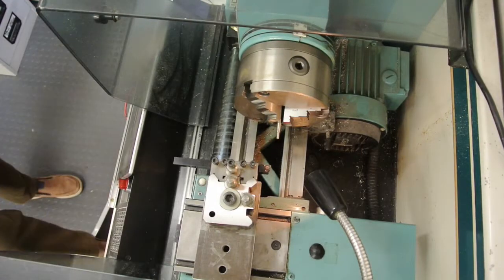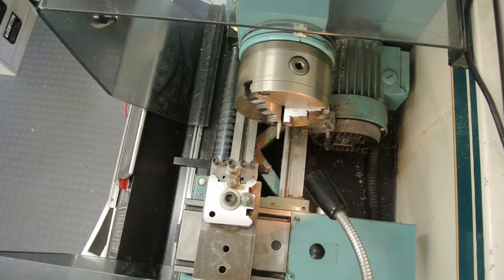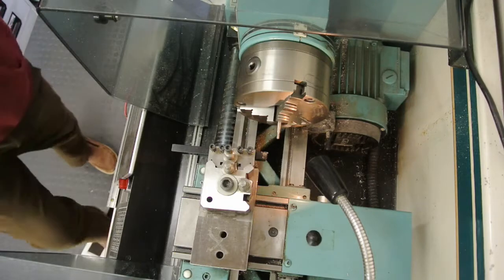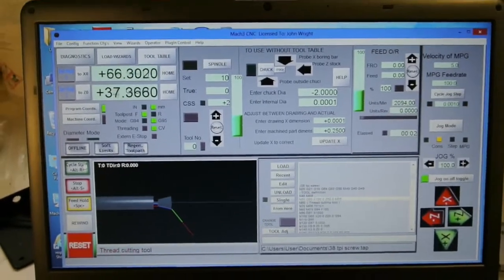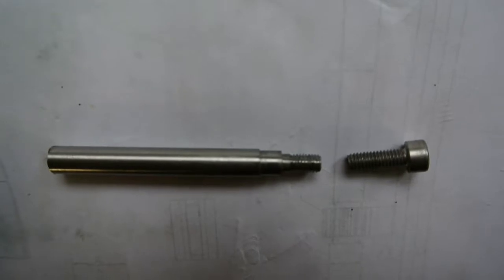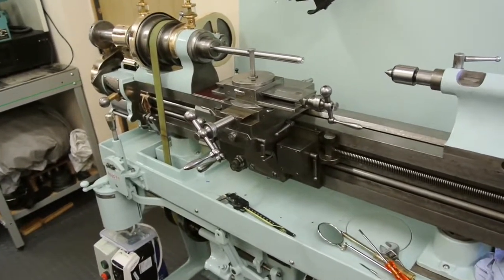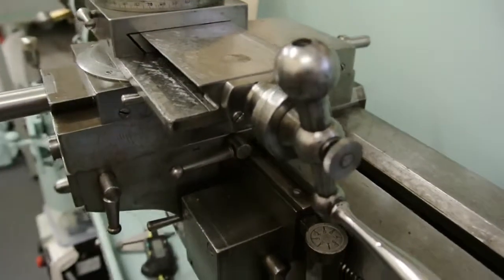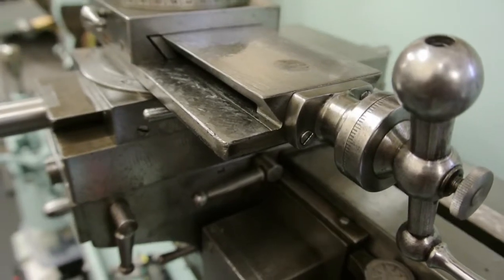threadcutting 40 tpi on Mach 3 on Orac lathe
Threadcutting 40 tip .155" diameter in Mach 3 on Orac lathe. The part is for a Rivett 608